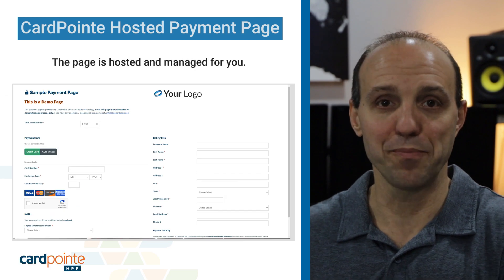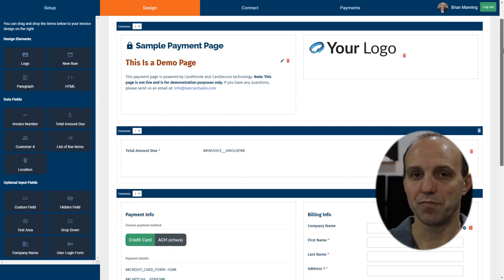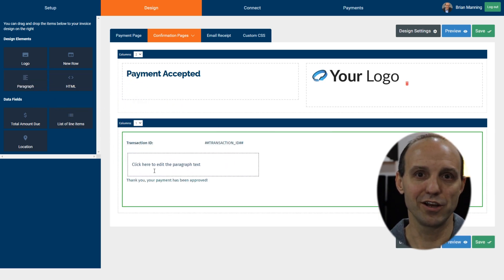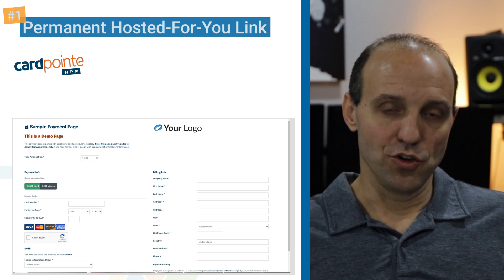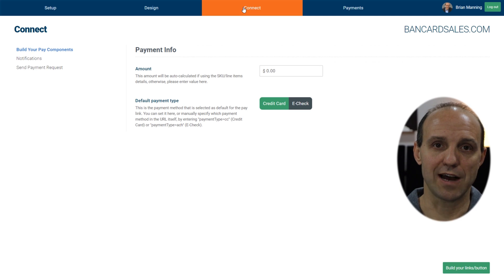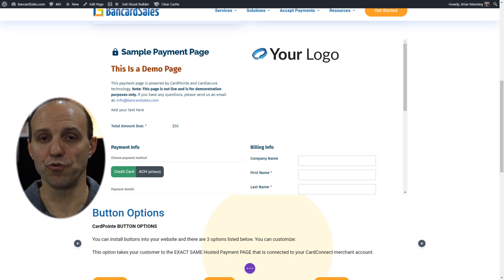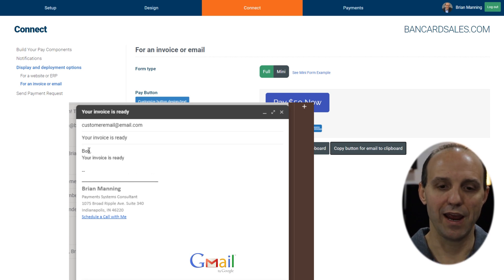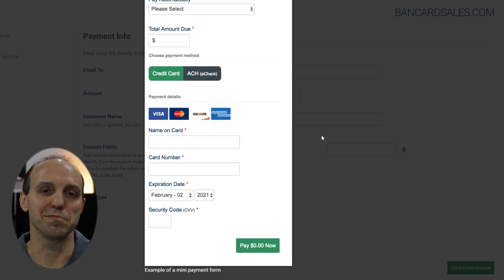Payment System - Add Pay Now Button with CardPointe Hosted Payment Page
►►To get this Payment System as shown in the video, Sign Up For a CardConnect Merchant Account Here◄◄ (NOTE: Signing up here gives you access to the FREE Hosted Payment Page)